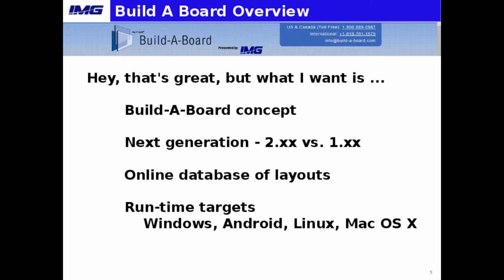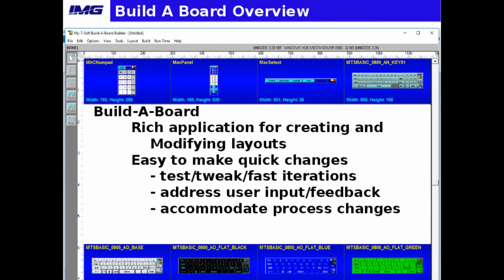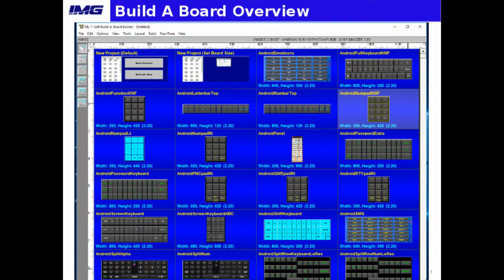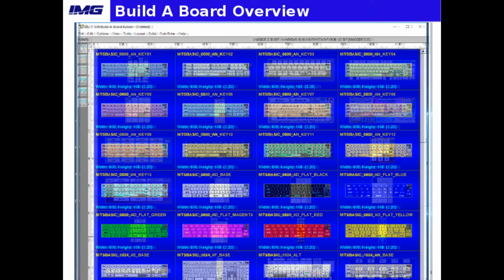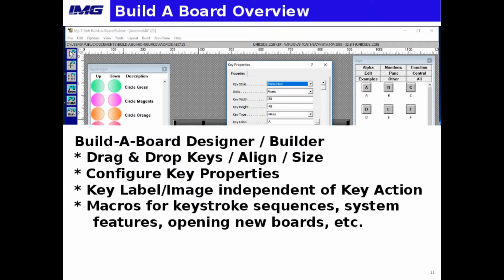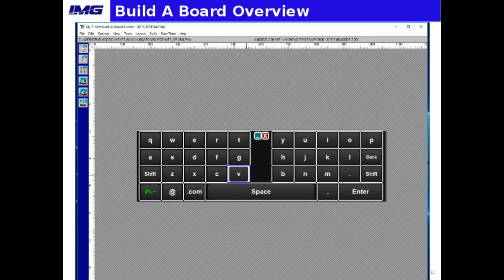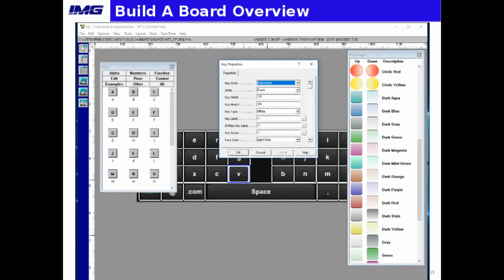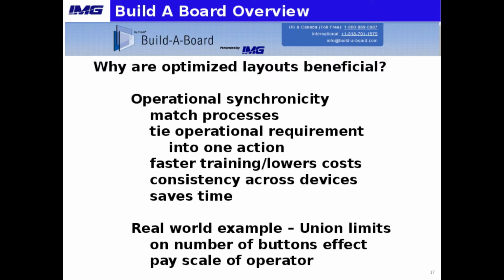My-T-Soft Build-A-Board Introduction and Overview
This is an overview of the My-T-Soft onscreen keyboards and the Build-A-Board custom keyboard designer, along with application and deployments notes.